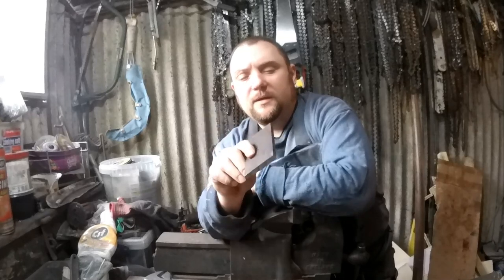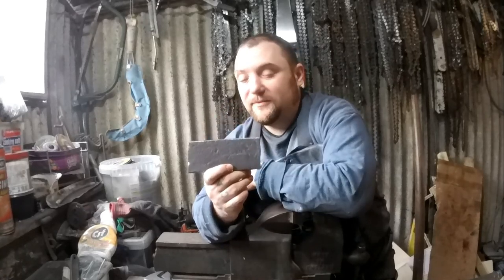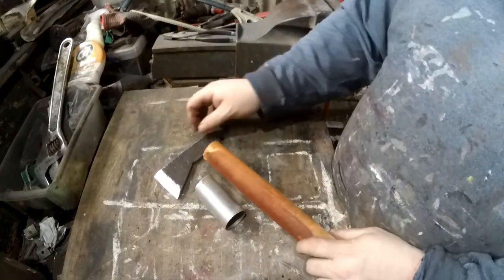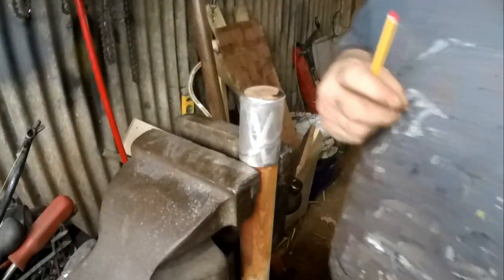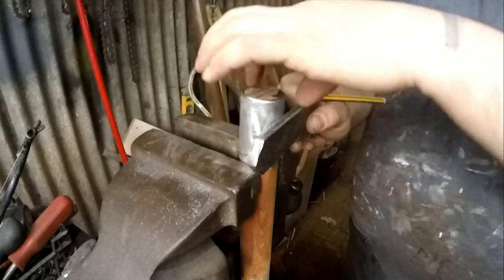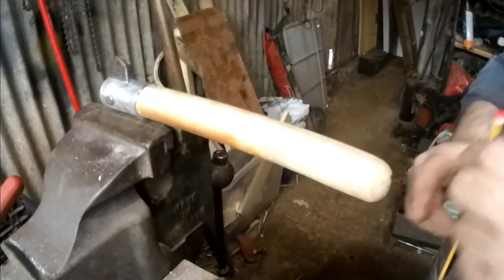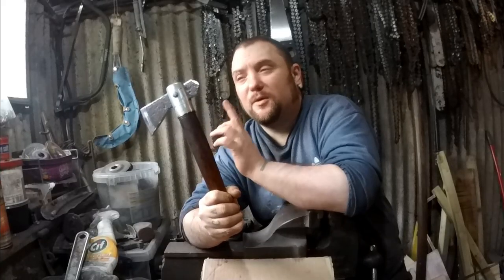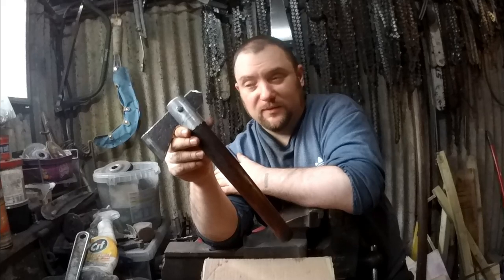How to make a Throwing Axe from scrap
How to make a Throwing Axe from scrap - in this video i show how to make a throwing axe or tomahawk from scrap materials, very easy to make with basic tools and scrap parts any should be able to find, took about 3 hours to make. i will be making more throwing axes soon.